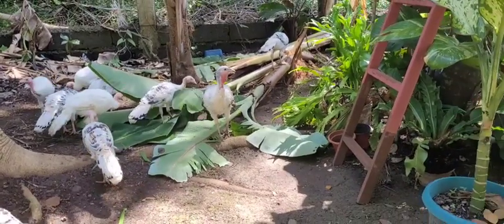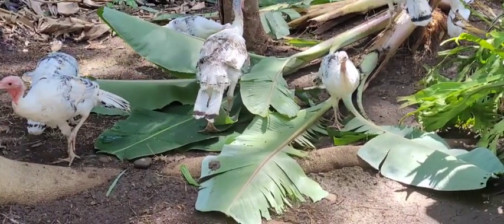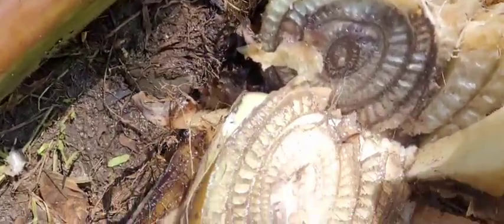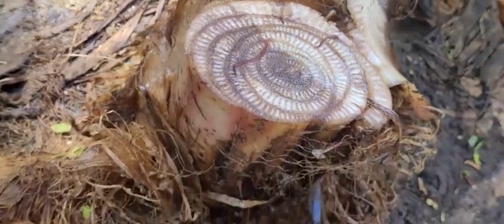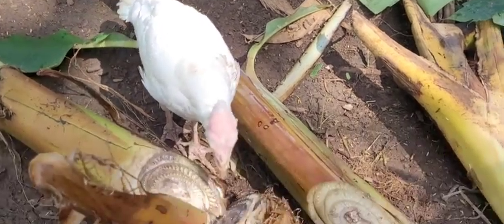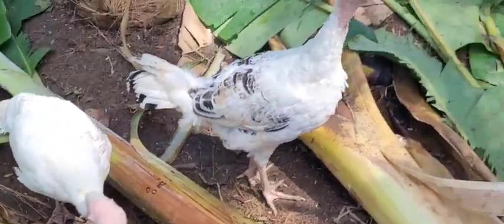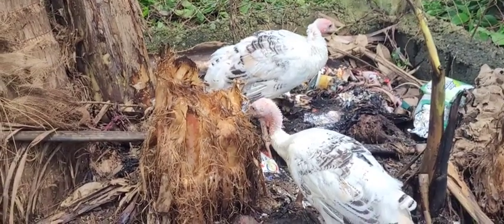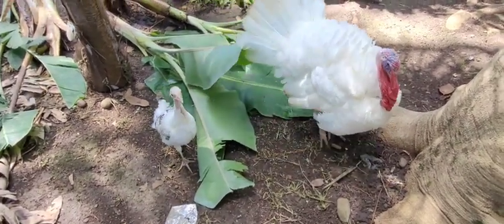TURKEY BIRDS EATING BANANA LEAVES | NO MORE GRASS | PABO MAHILIG KUMAIN NG SAGING